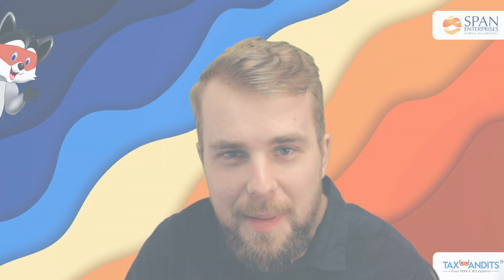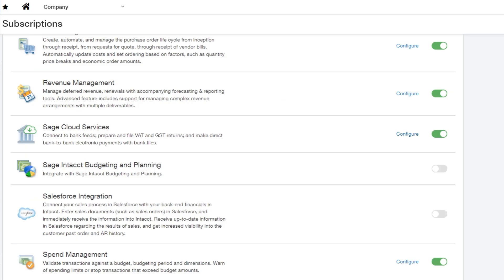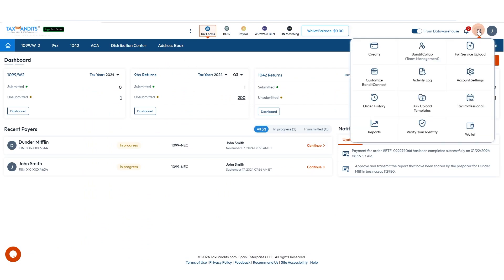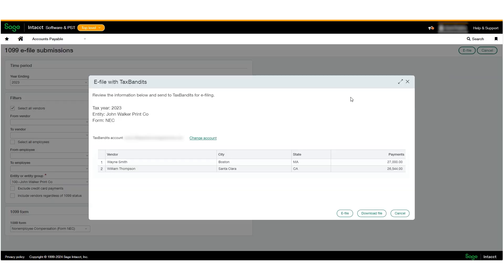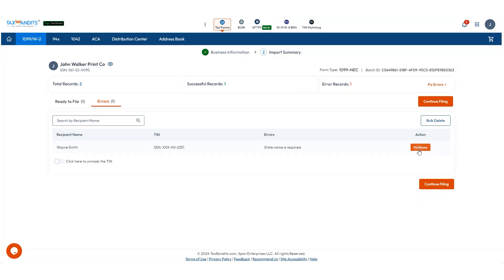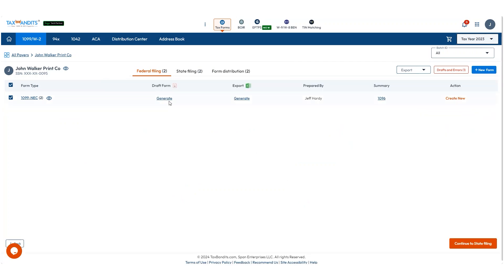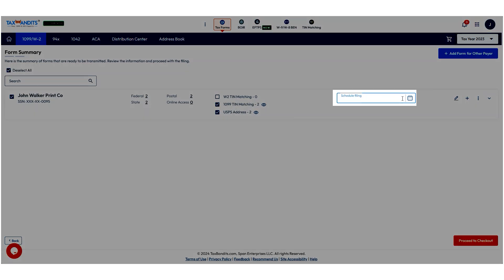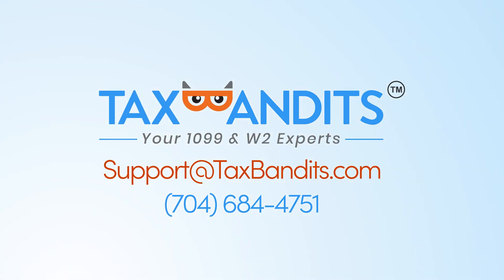Sage Intacct 1099 Filing | How Sage Intacct Users Can File 1099's With TaxBandits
This video helps Sage Intacct users understand how to process 1099 vendor data within Sage, transfer the data to TaxBandits, and seamlessly file 1099-NEC, 1099-MISC, and other 1099 forms.

Learn more about our Sage Intacct 1099 E-filing Integration with TaxBandits

0:00 Introduction
0:20 1099 E-filing Workflow
0:40 Setup Accounts Payable
1:20 Setup TaxBandits Account
2:00 Review 1099 data in Sage Intacct
3:08 Review 1099 Information in TaxBandits
4:58 Transmit to the IRS & State

Here are the key benefits of filing 1099 forms with TaxBandits via Sage Intacct:

- Effortlessly import 1099 vendor data from Sage Intacct to TaxBandits, eliminating the need for manual data entry.
- File multiple 1099 forms, including 1099-NEC, 1099-MISC, and others, directly from a single platform.
- Built-in data validation reduces the risk of IRS rejections.
- TaxBandits handles the distribution of recipient copies via email or postal mail, ensuring compliance.
- Receive real-time status updates.
- Advanced security measures ensure that sensitive vendor data remains protected throughout the process.